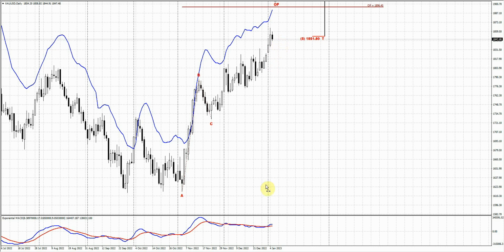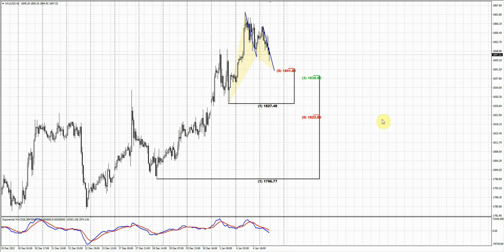ForexPeaceArmy| Sive Morten Daily GOLD 05.01.23